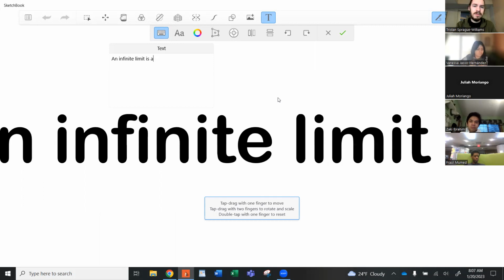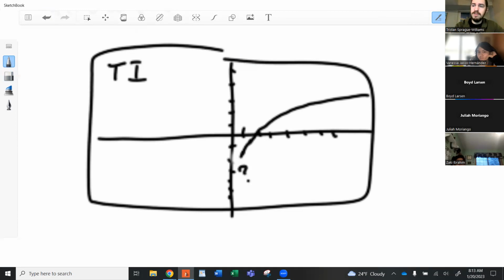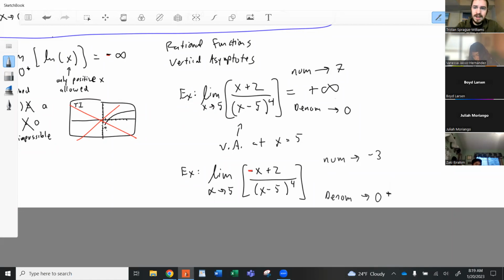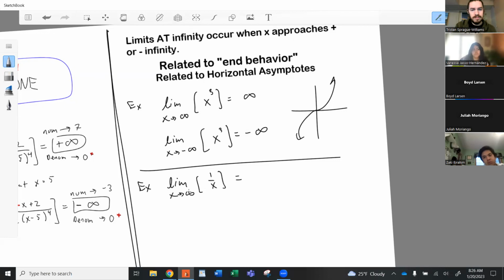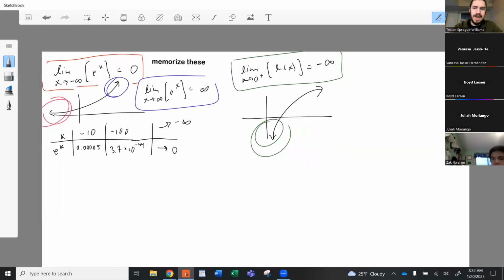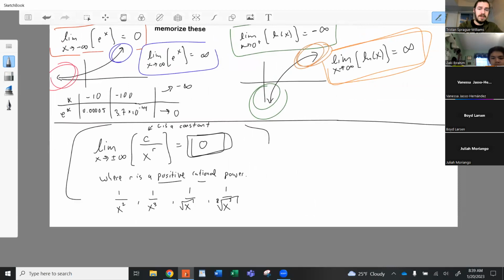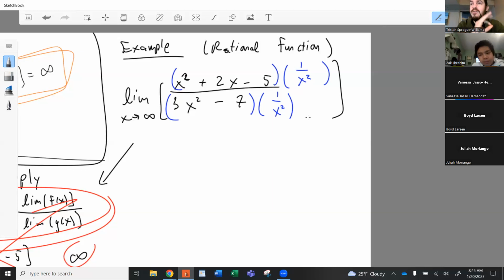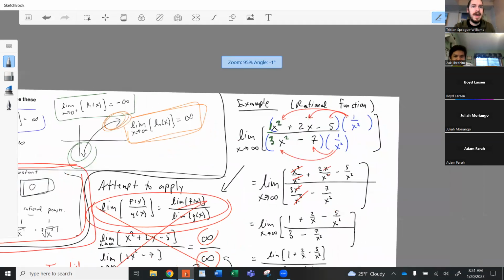Calc1 1-20-23 Zoom